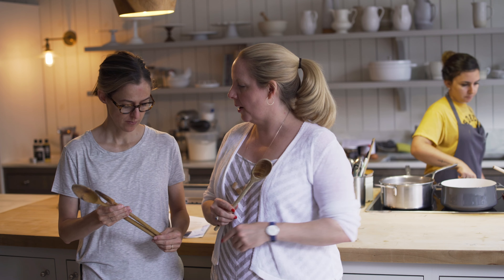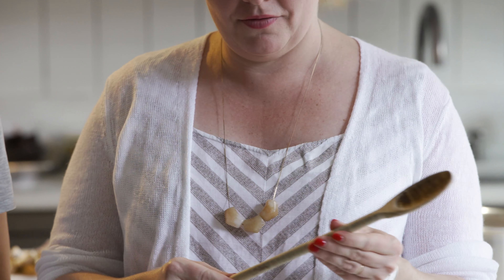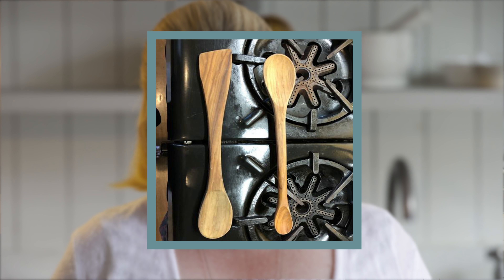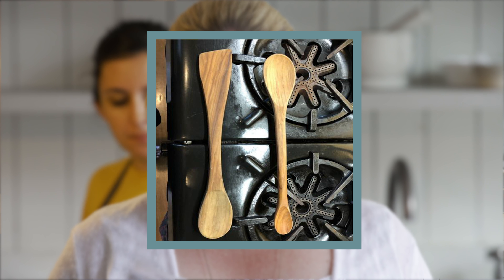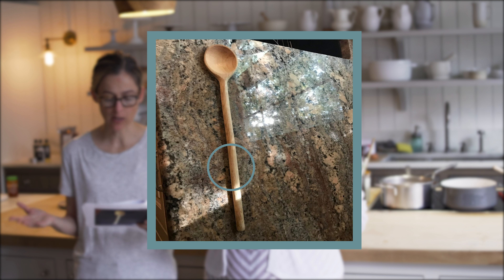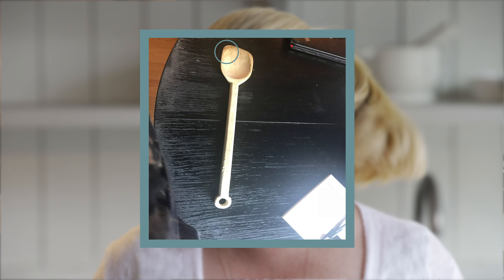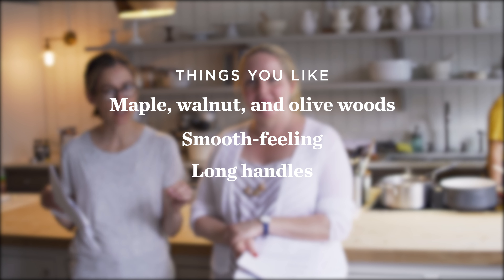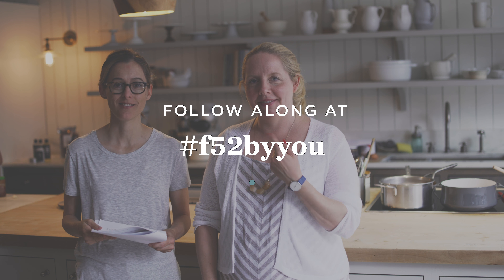Let's Talk About Wooden Spoons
Every kitchen needs a trusty wooden spoon. That's why, when we decided to develop our very own for our line of Food52 home and kitchen products, we wanted to hear what you love about yours!